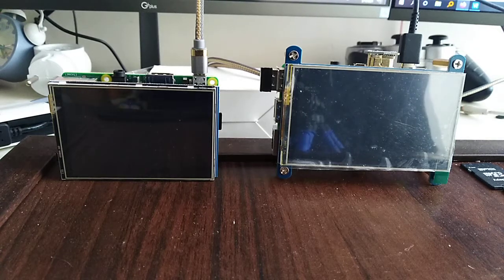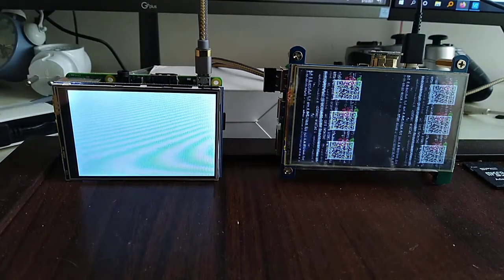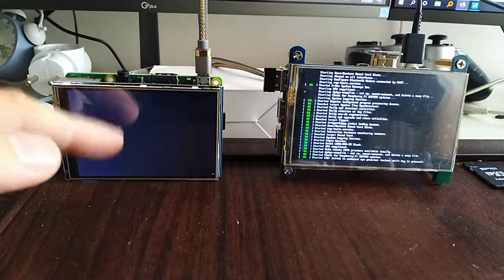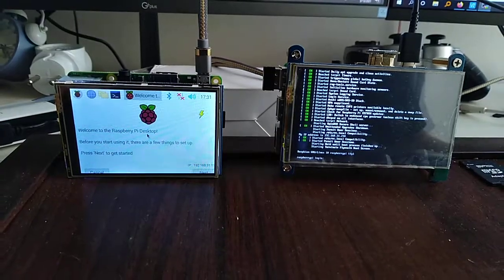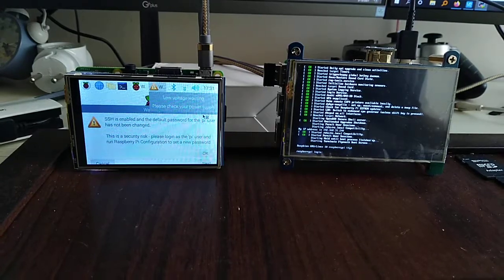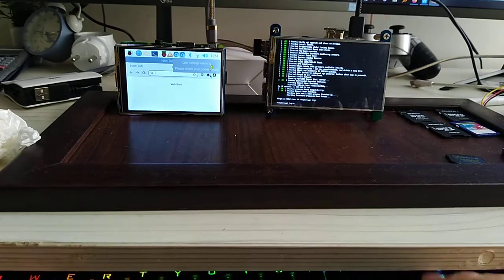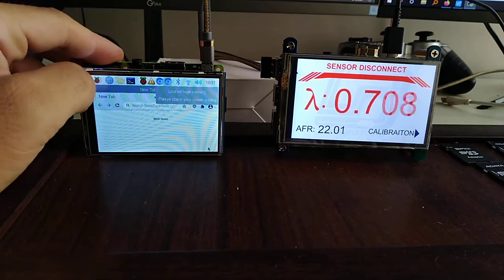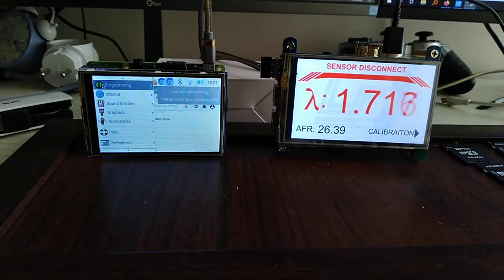Raspberry pi , SPI LCD vs HDMI LCD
A comparison of the performance of Raspberry Pi with an HDMI LCD versus a Raspberry Pi with an SPI LCD.

The video demonstrates that the Raspberry Pi with an HDMI LCD has better performance than the Raspberry Pi with an SPI LCD. The Raspberry Pi with an HDMI LCD provides a more stable and reliable display with higher refresh rates and better overall image quality.